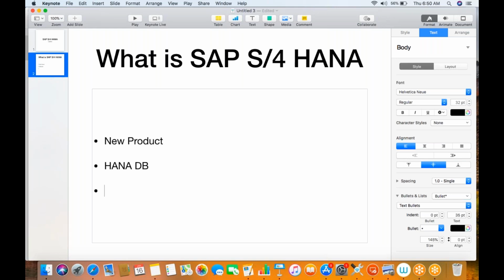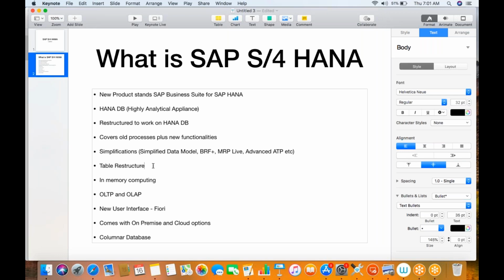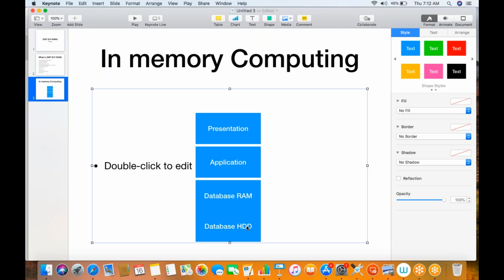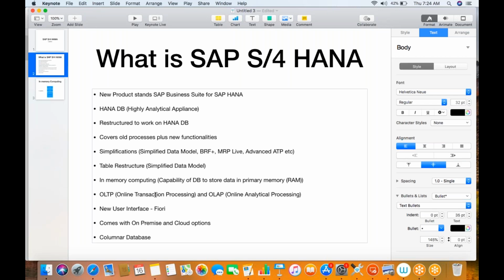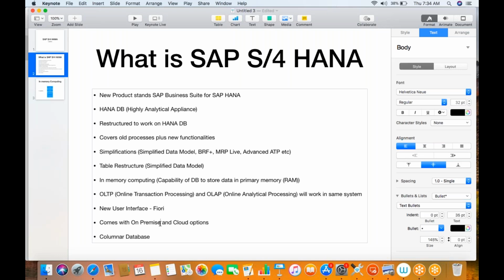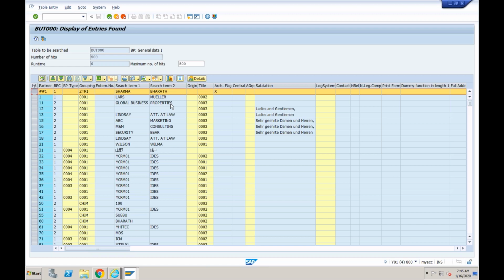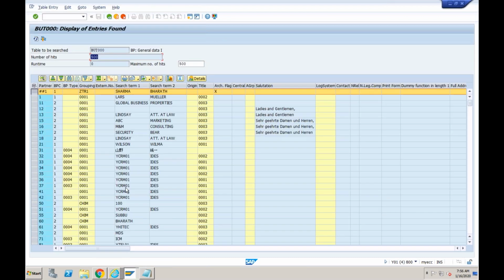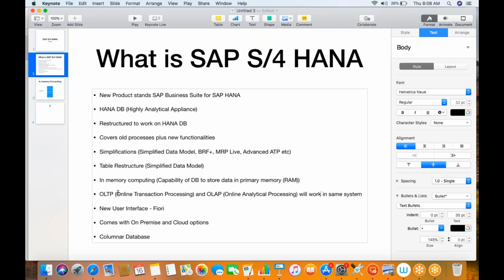SAP S4 HANA LOGISTICS 1909 FIRST DAY CLASS VIDEO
Do you like to register for the upcoming new batch?
The course includes Server Access, study materials, recorded video sessions, study material, certification exam dump, and assistance etc.